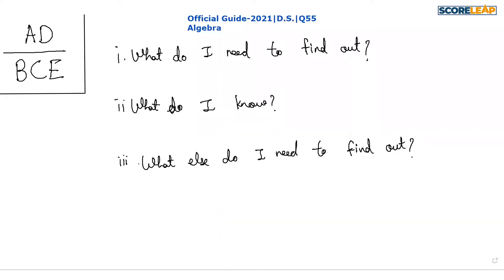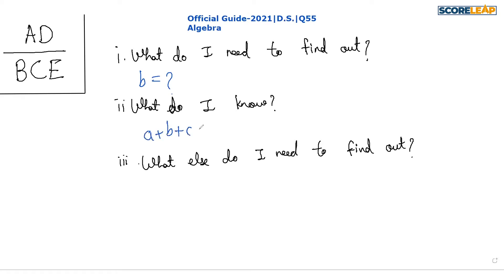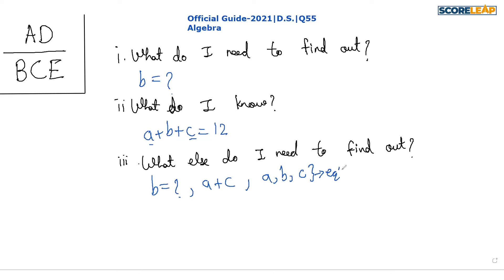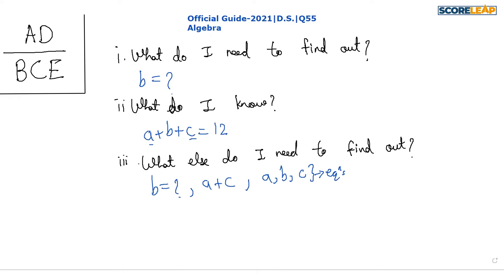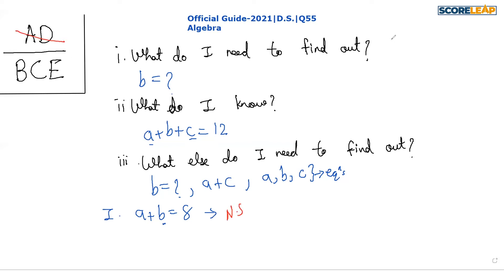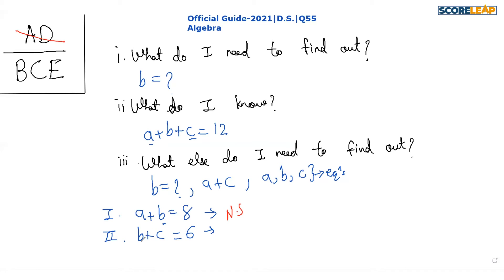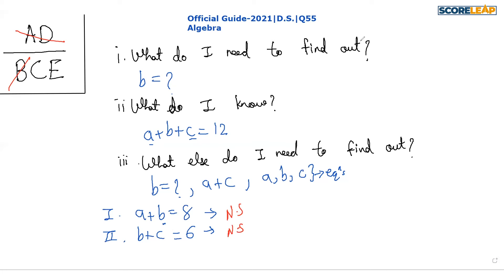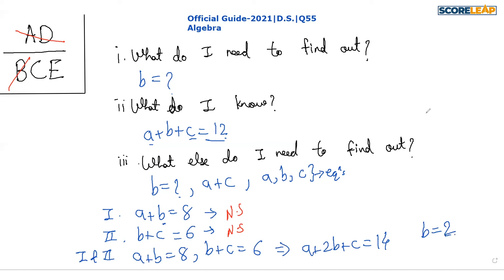GMAT Official Guide 2021 | Data Sufficiency Q 55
This is a series of GMAT Data Sufficiency Videos. Solve questions straight from the Official Guides with our expert trainers.